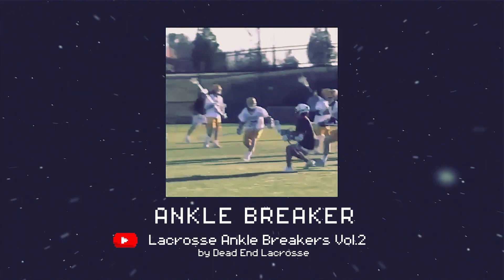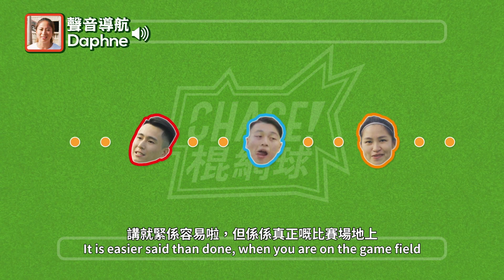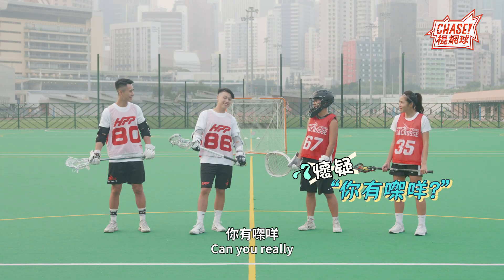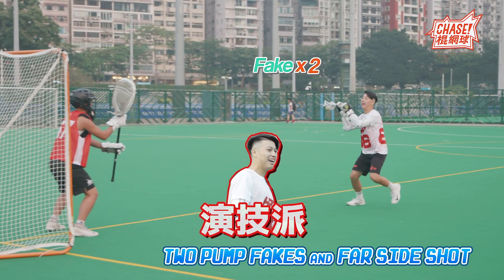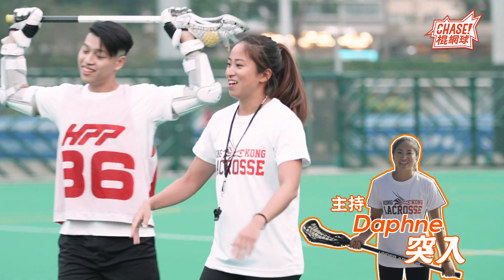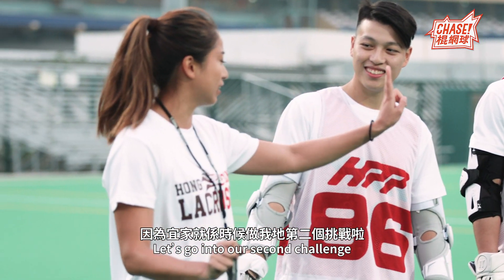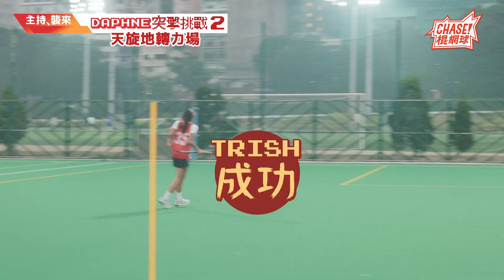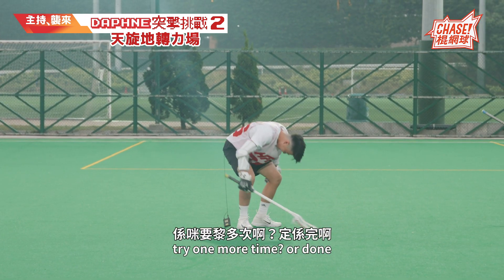2020｜【CHASE！棍網球】 EP2 - 技巧挑戰賽 ｜ 香港棍網球總會 HKLA